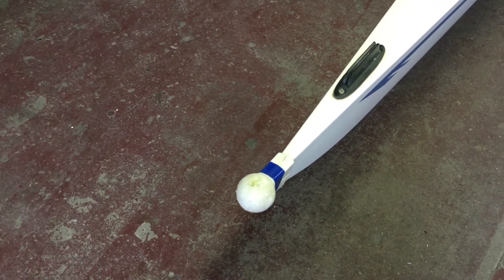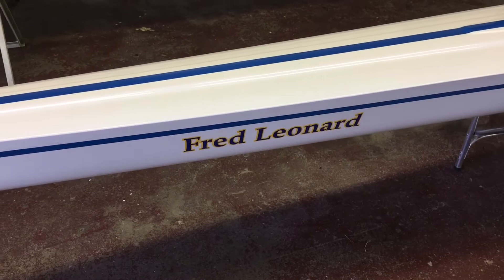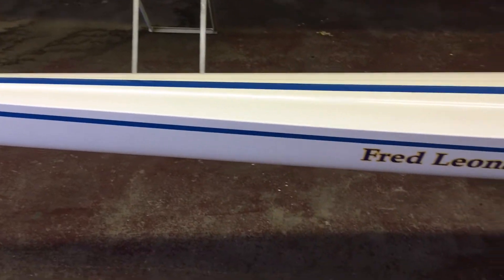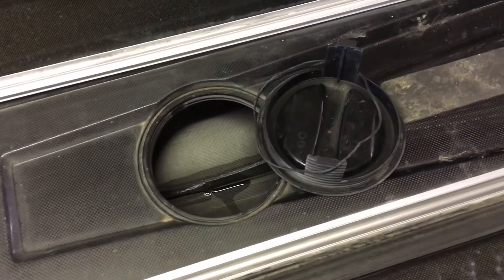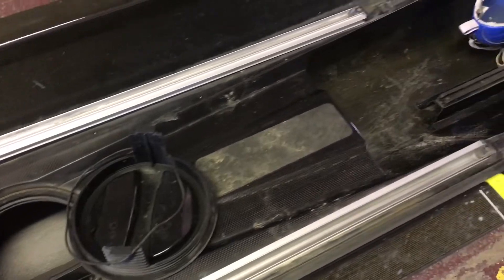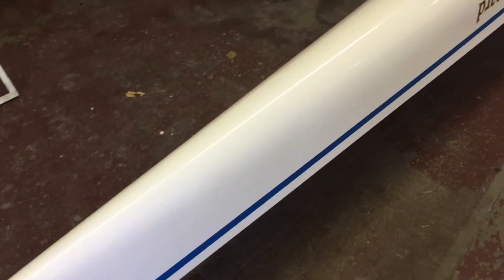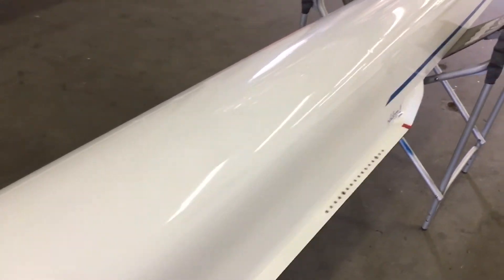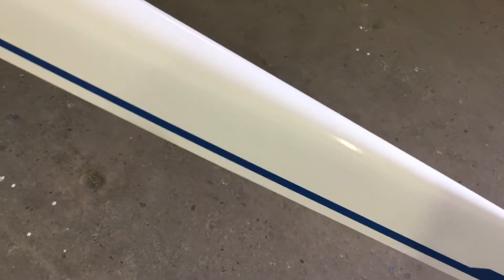Filippi 2x Undine 1533 Assessment